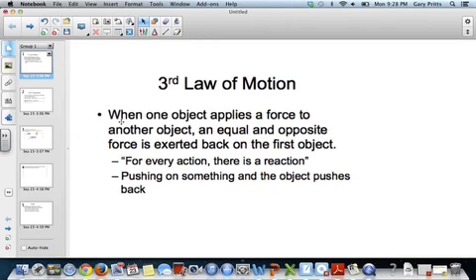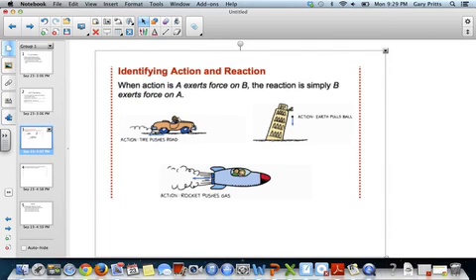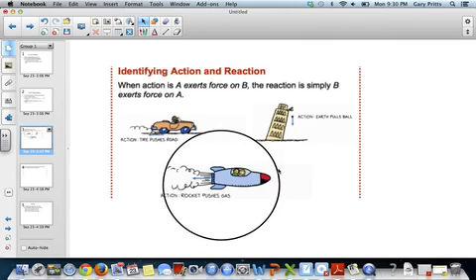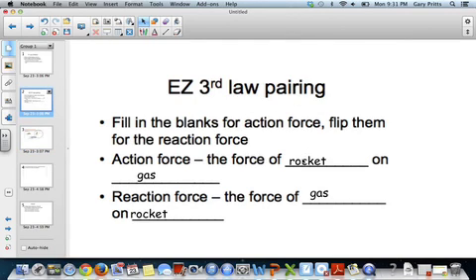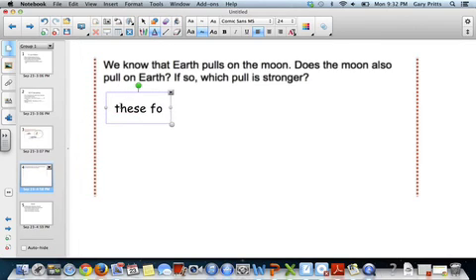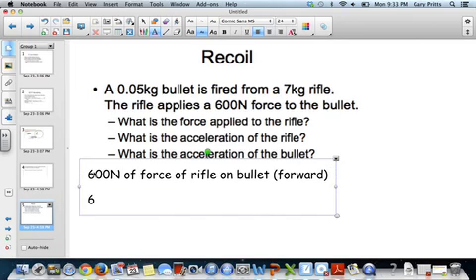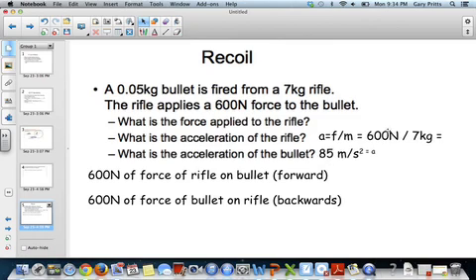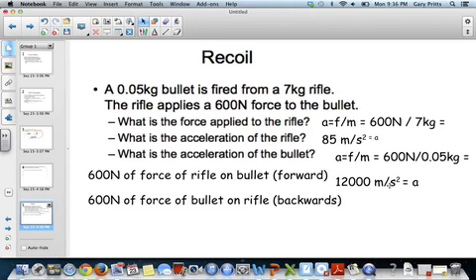Newton's 3rd Law Video Notes Wi Fi